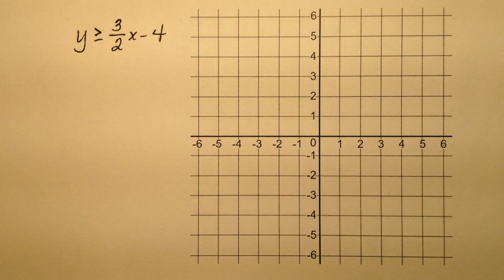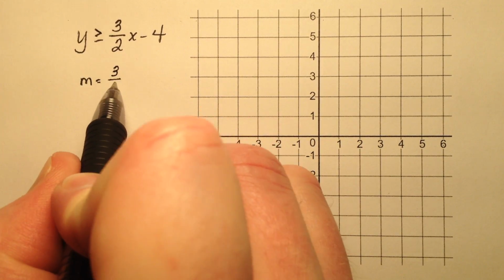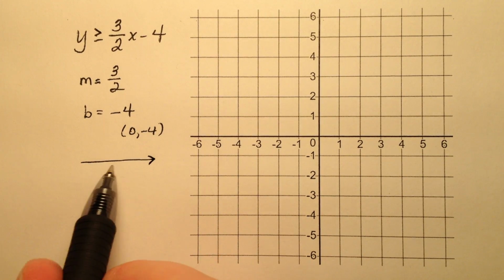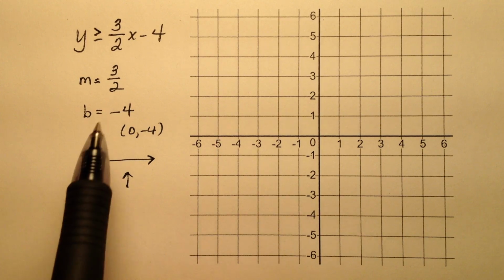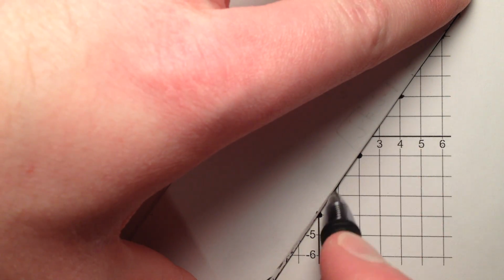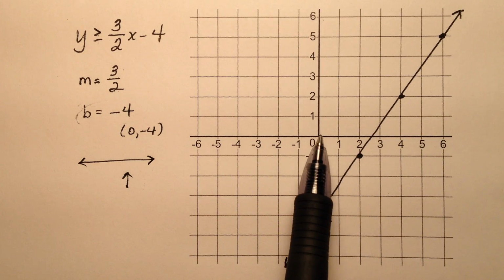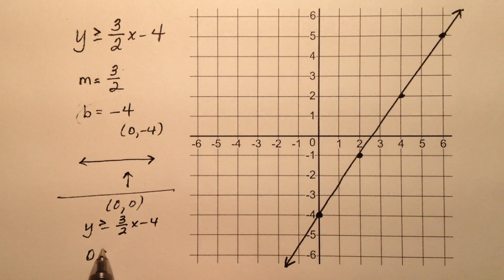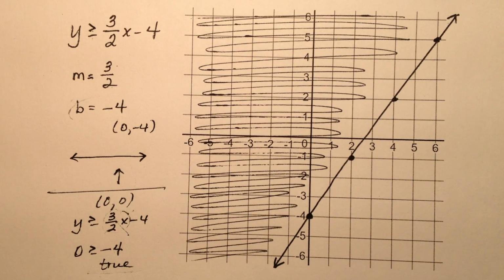Linear Inequalities, Text Example 1